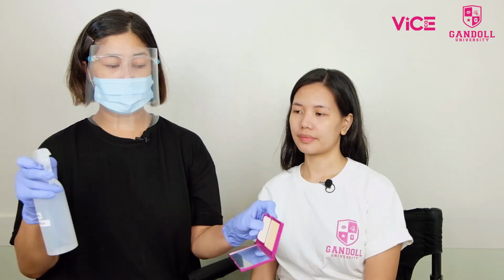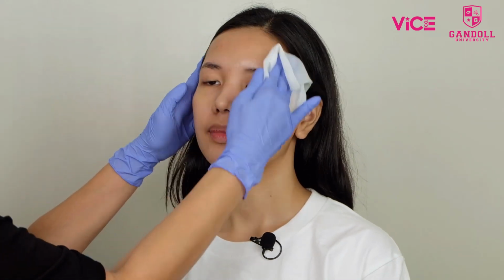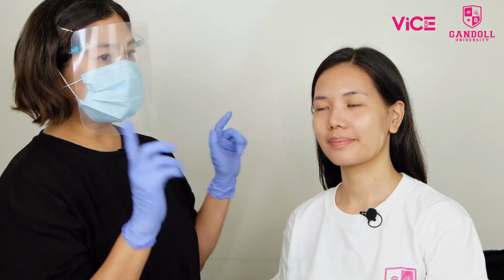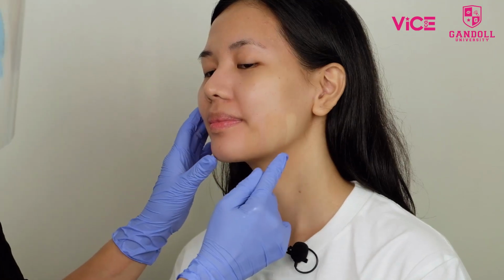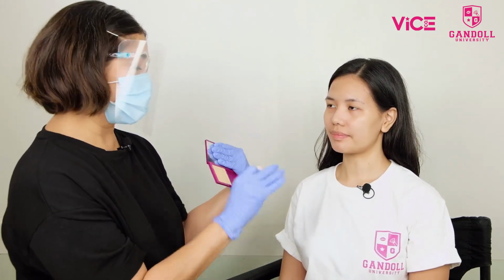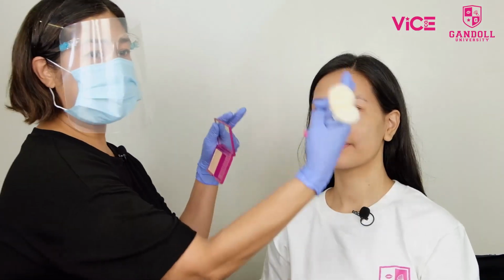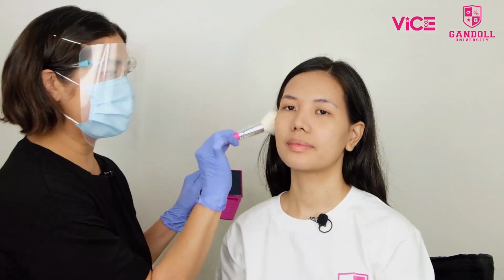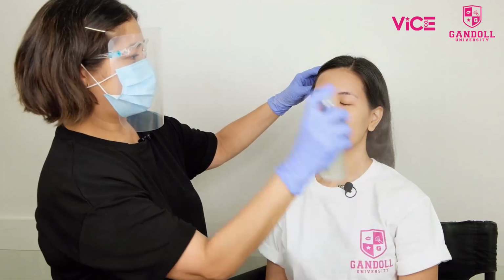Module 1: Prep, Sanitize, and Achieve that Flawless Skin!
Gandoll University Professor Ting Duque shares her tips on how to achieve that flawless skin while making sure that we don’t forget to prep and sanitize, too!